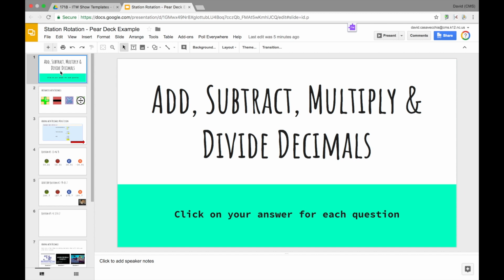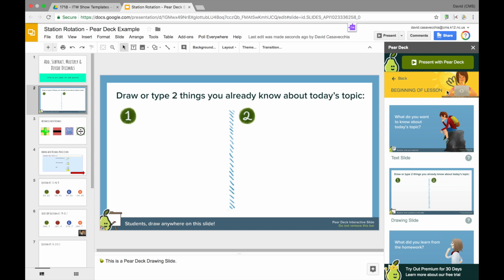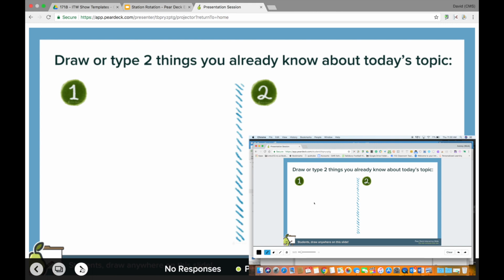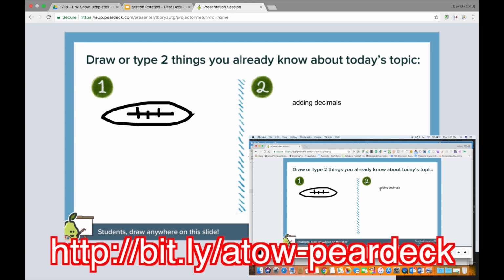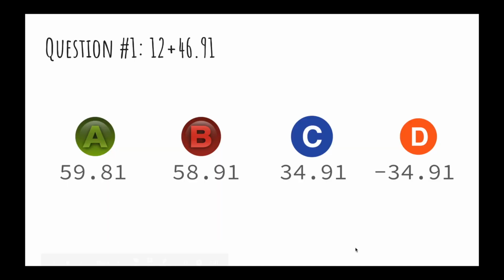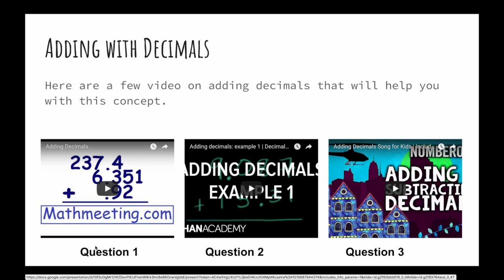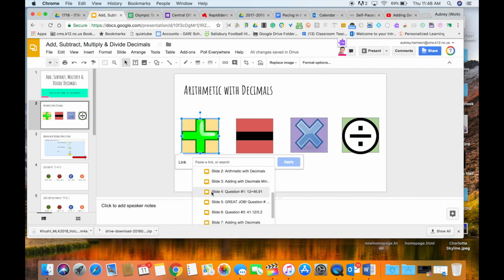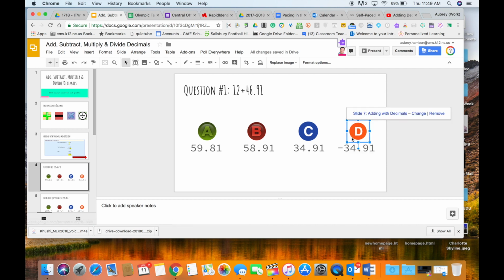IT Weekly - Station Rotation with Google Slides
In this weeks episode of IT Weekly, the PDL team will share how you can use Google Slides to facilitate the blending learning station rotation model.